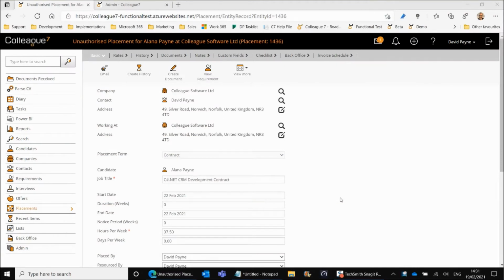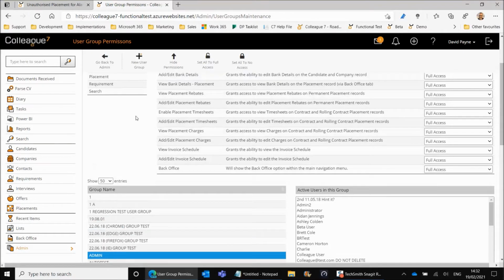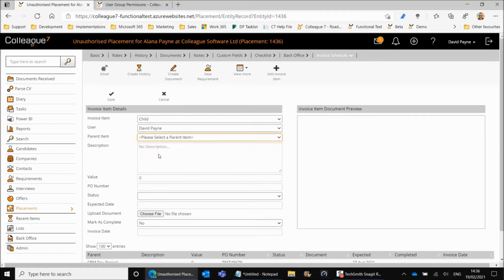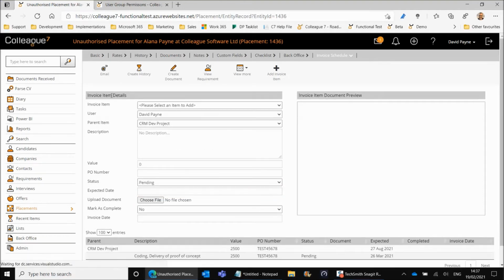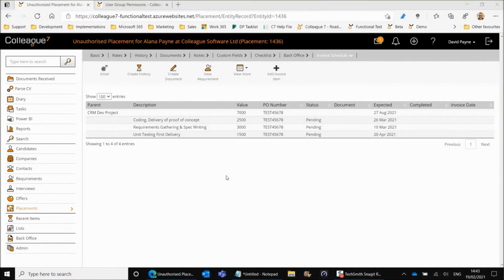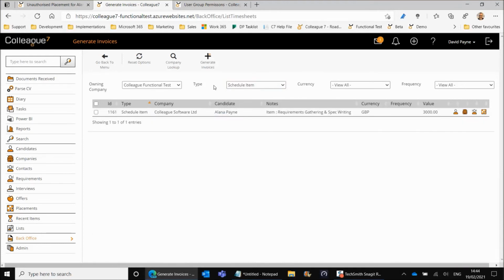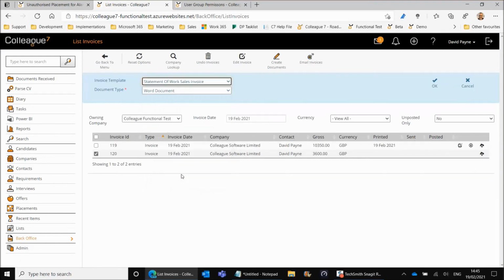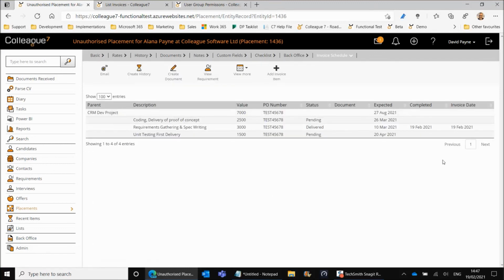Colleague 7 - Invoice Schedule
Watch our short video on how to use the Invoice Schedule within Colleague 7.